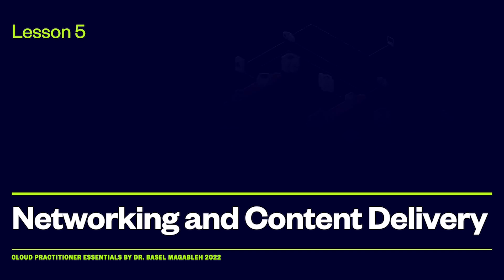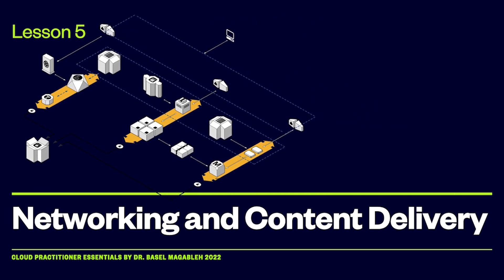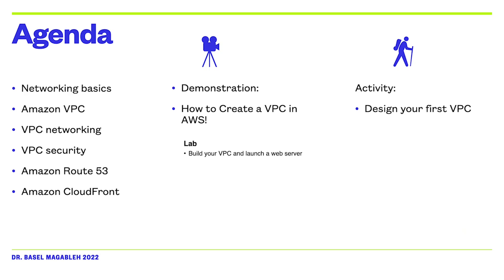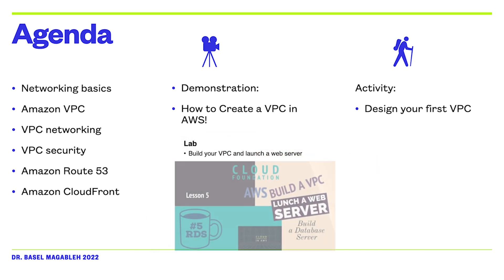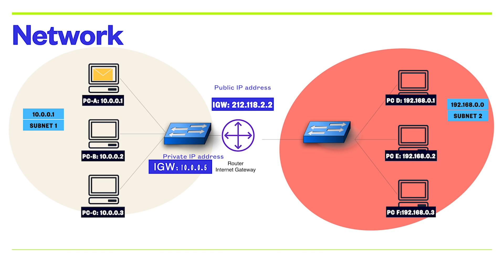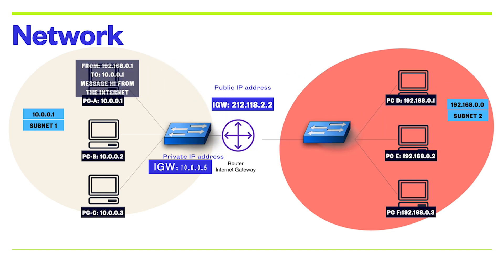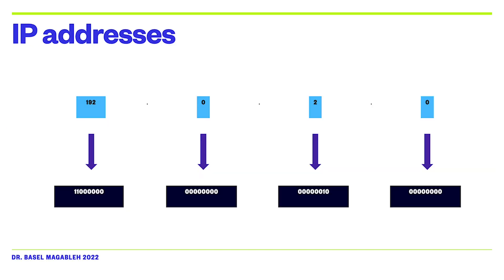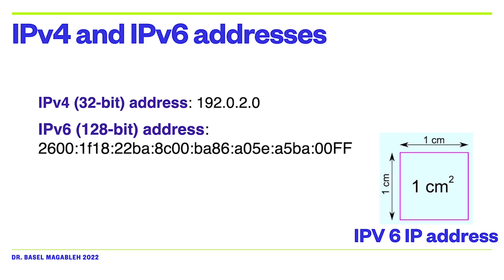[AWS] Cloud Practitioner Essentials| Lesson 5: Networking and Content Delivery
This Lesson covers three fundamental Amazon Web Services (AWS) for networking and content delivery: Amazon Virtual Private Cloud (Amazon VPC), Amazon Route 53, and Amazon CloudFront.

0:00 Lesson 5
0:13 Agenda
1:02 Network
3:19 IP addresses
4:02 IPv4 and IPv6 addresses
5:34 Classless Inter-Domain Routing (CIDR)
7:26 Section 2: Amazon VPC
9:02 VPCs and Subnets
10:09 IP addressing
12:36 VPC Summary